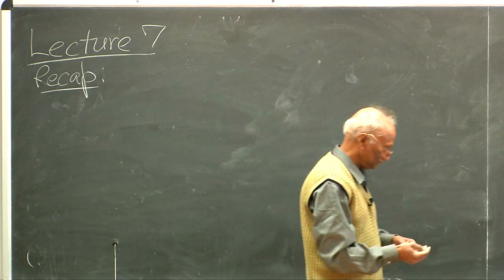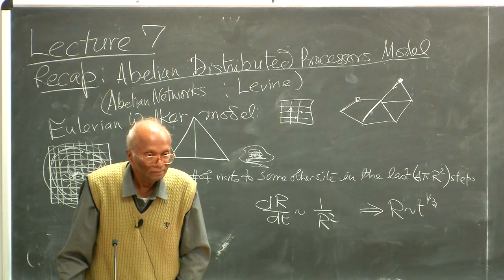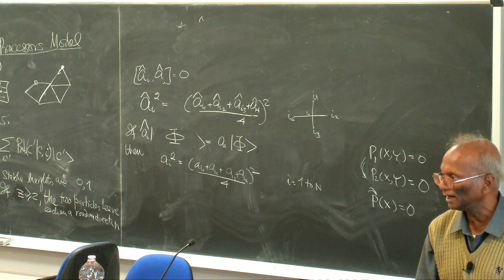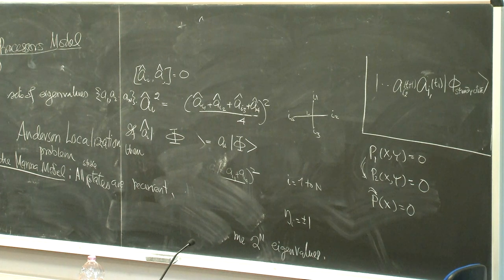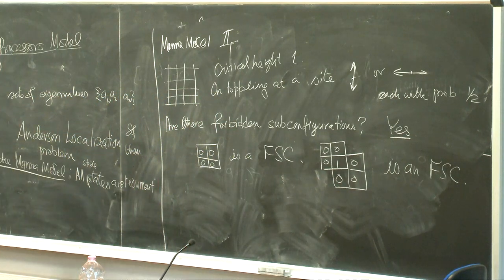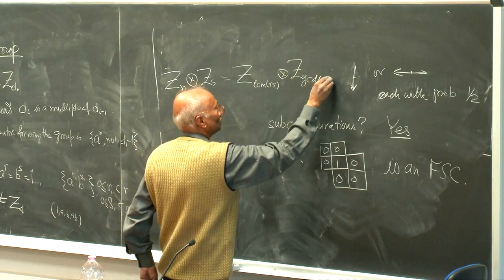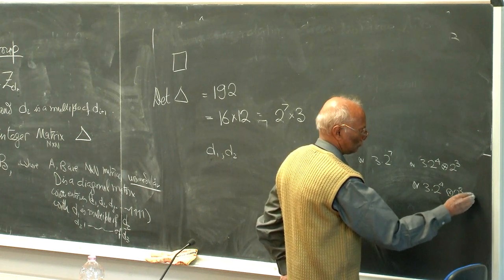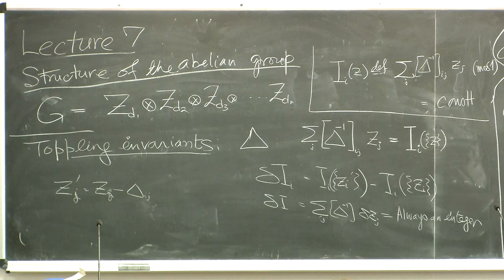Self-organized Criticality - 7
Speaker:  Deepak Dhar (IISER, Pune)
2019_03_05_11_15-smr3274